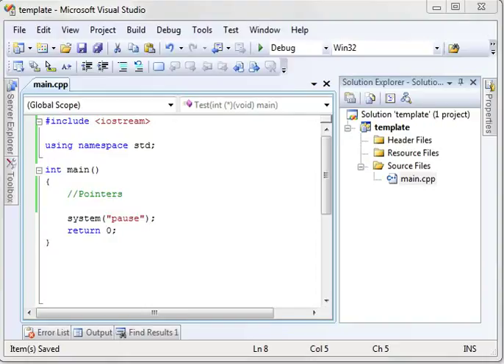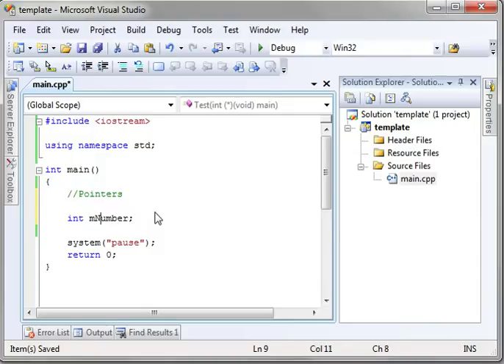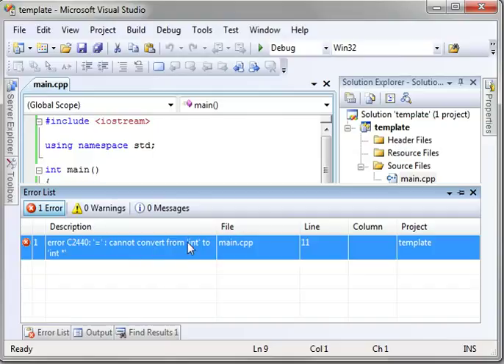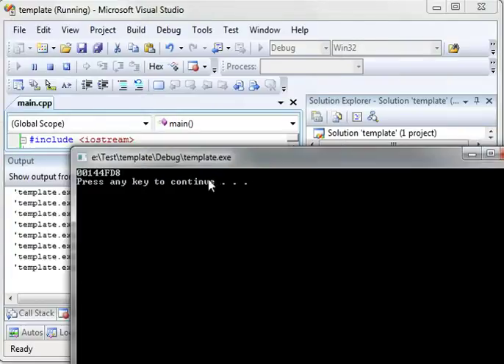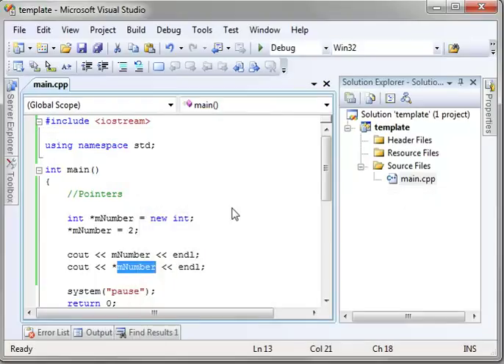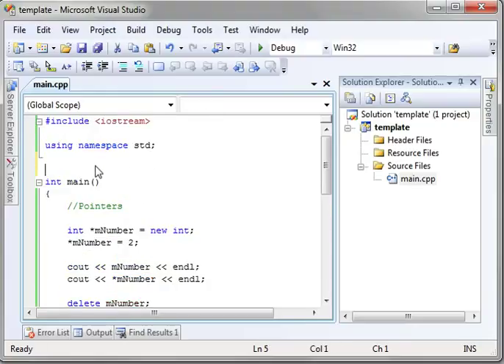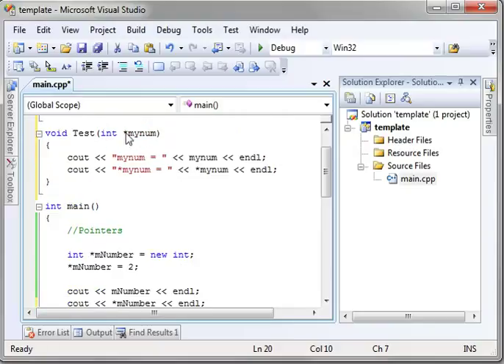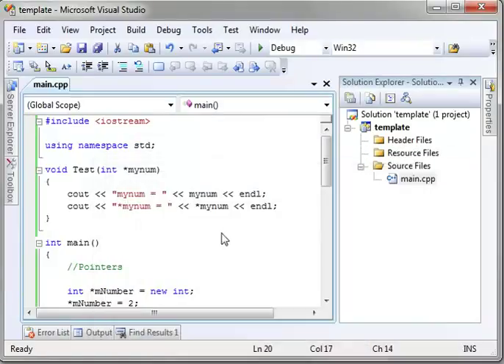C 18 Pointers